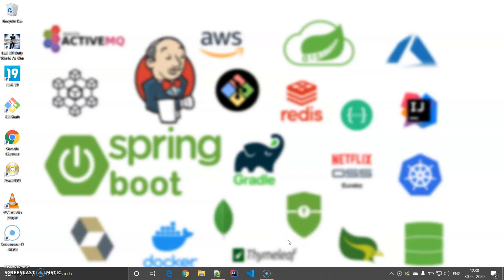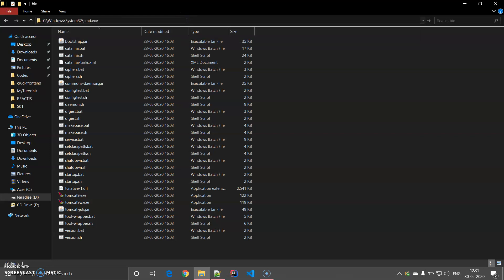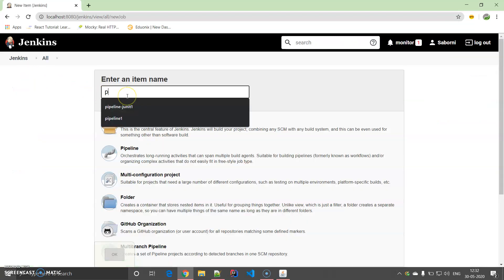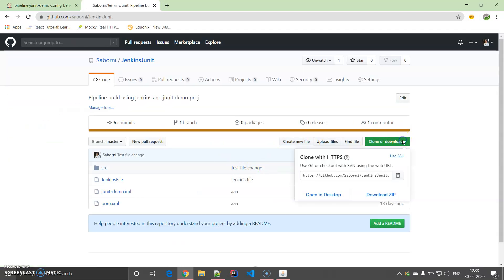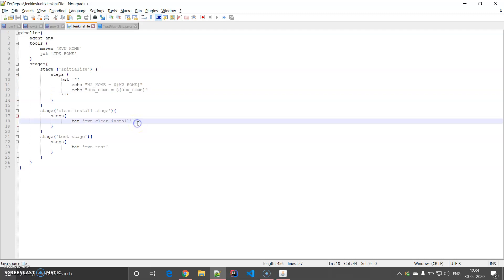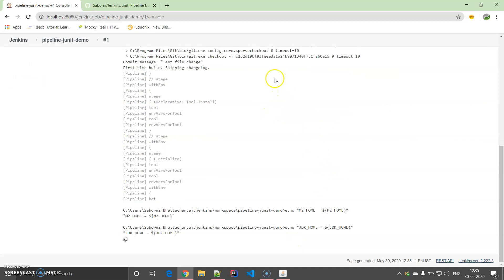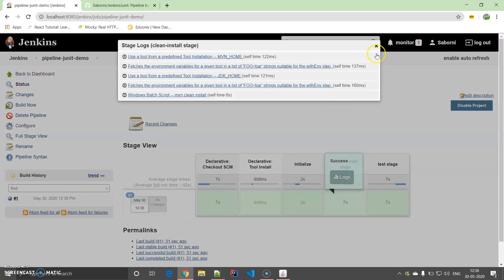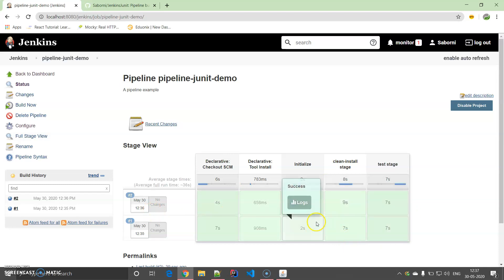2. JENKINS : PIPELINES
How is Jenkins pipeline build created?

PS: Excuse any noises in my mouthpiece